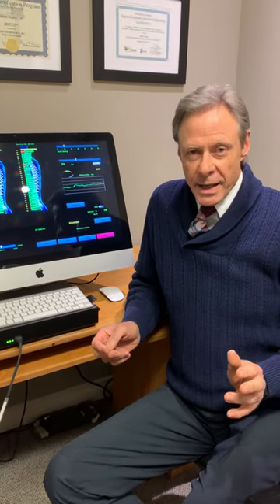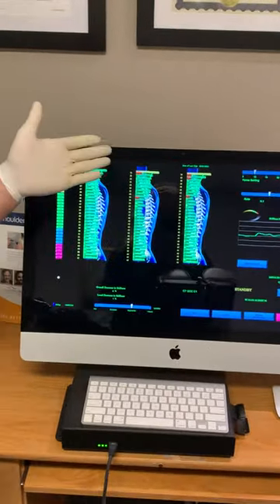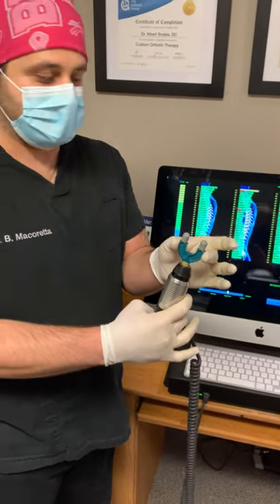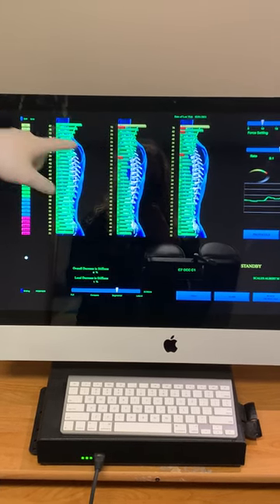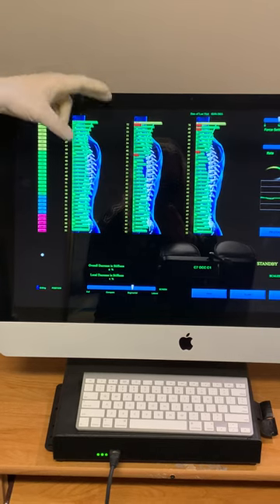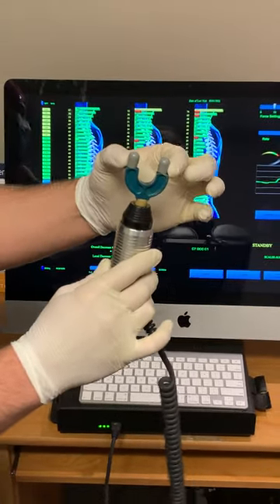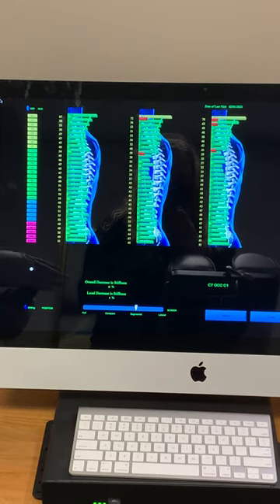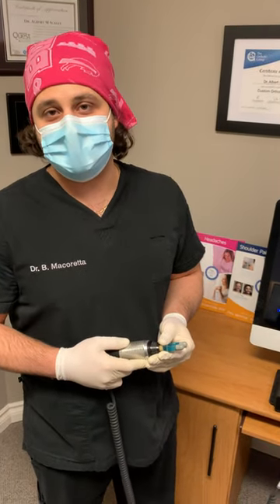Testimonial: Dr. Albert Scales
Dr. Scales and Dr. Macoretta describe how the PulStar works with their patients in the clinic.  Dr. Scales has been in practice for 40 years and has been using the PulStar since 2010.